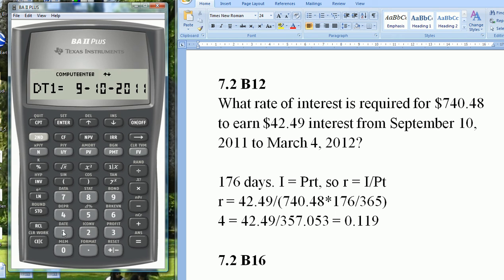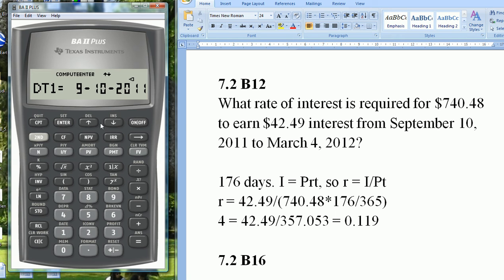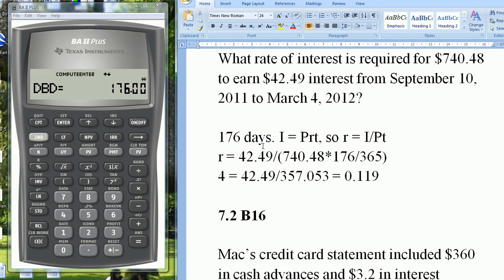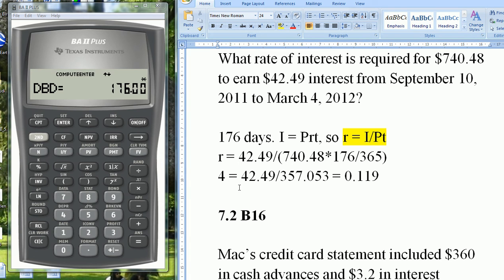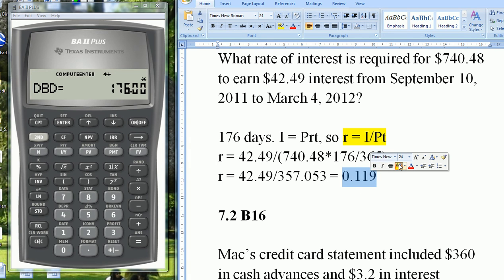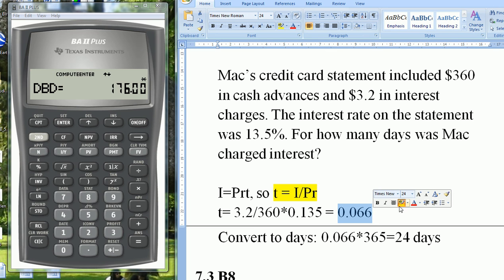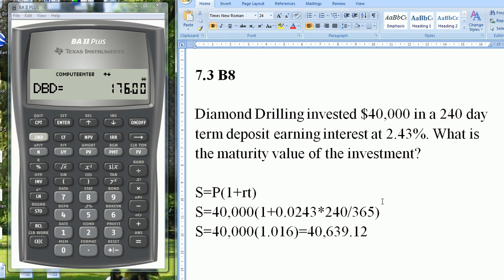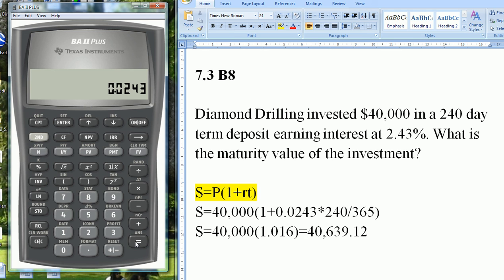BUQU1130 Chapter 7.avi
Chapter 7 questions including date calculations